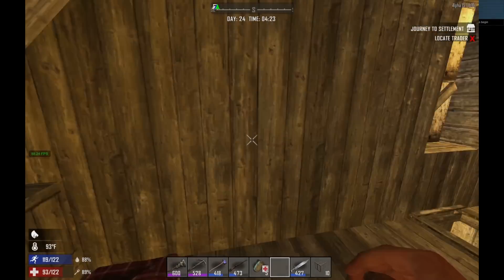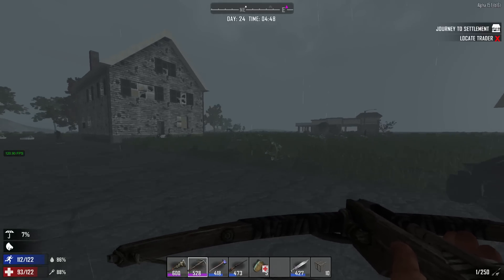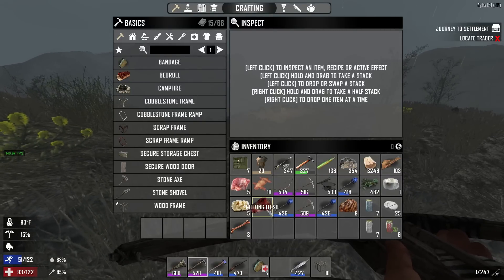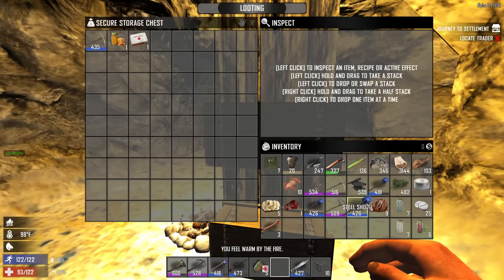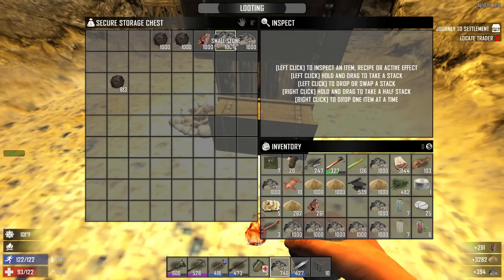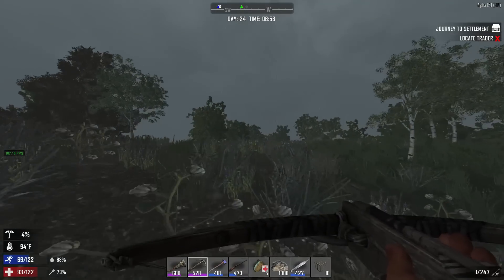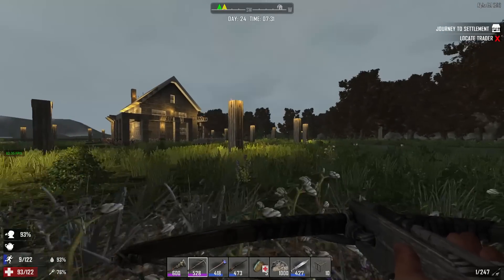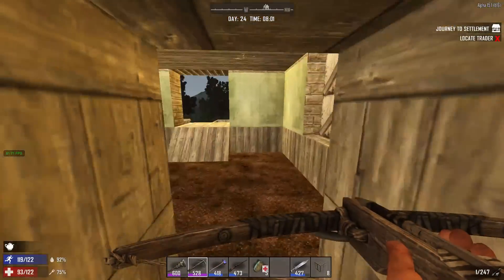7 Days to Die | EP 29 (Ohno 1) | Rocket Lumberjack | Multiplayer 7DTD (S1)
Music Attribution:
Title: Ancient Whispers I
Artist: P C III